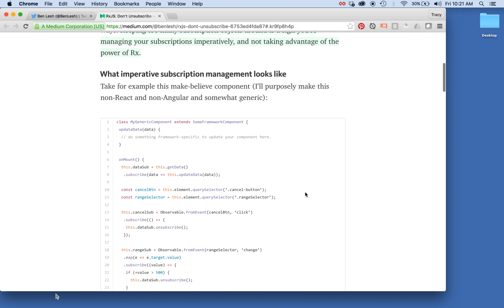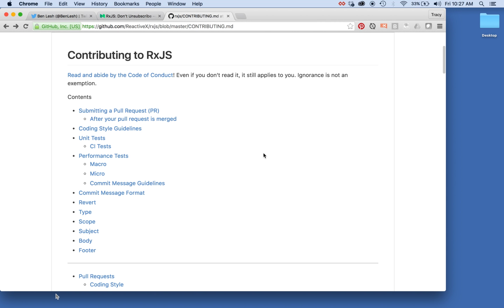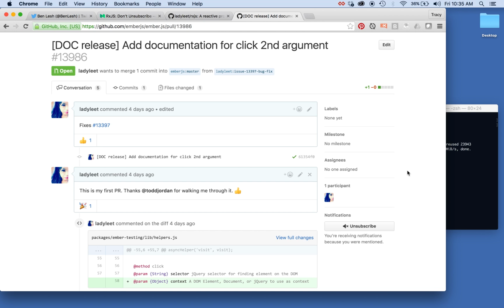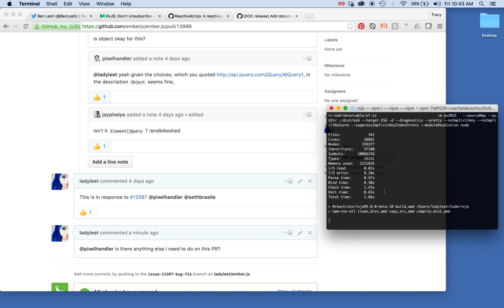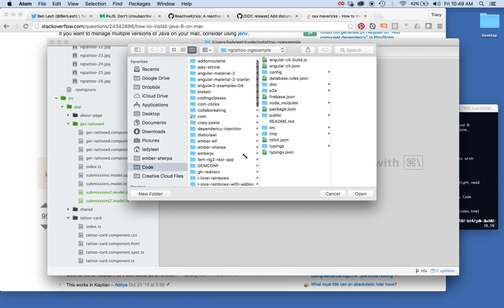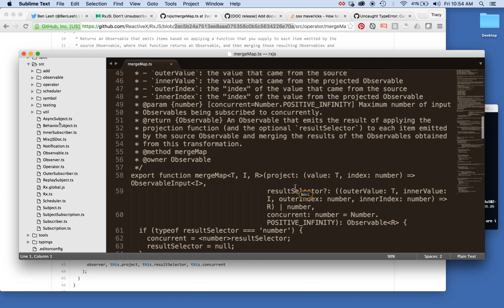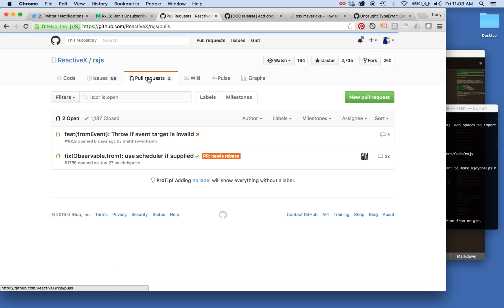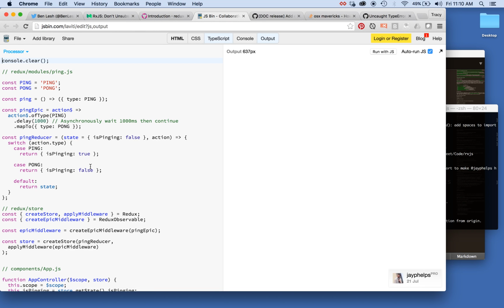Contributing to Rx with Ben Lesh